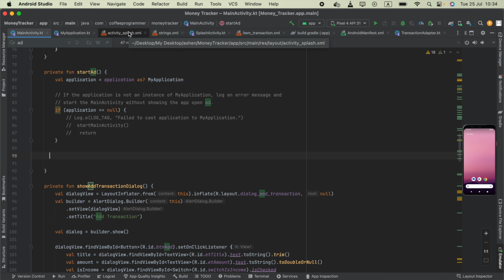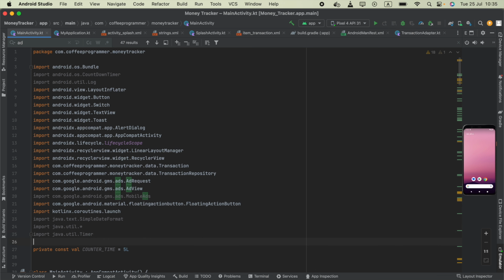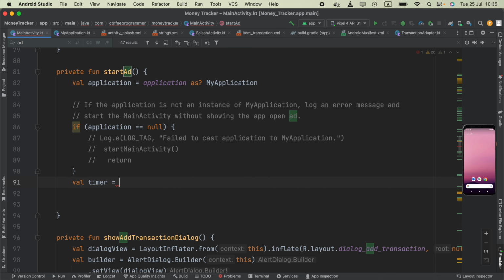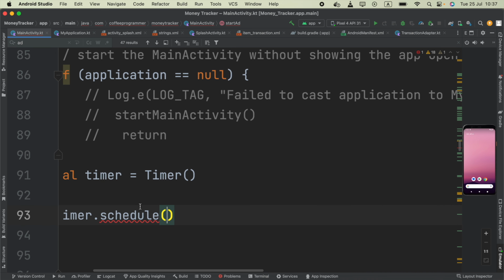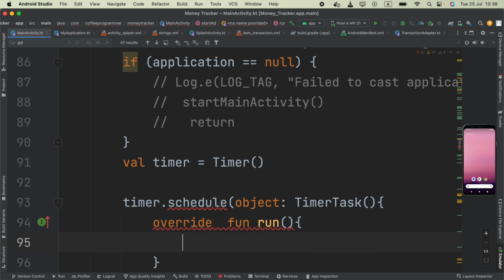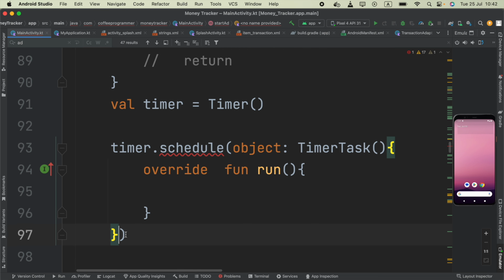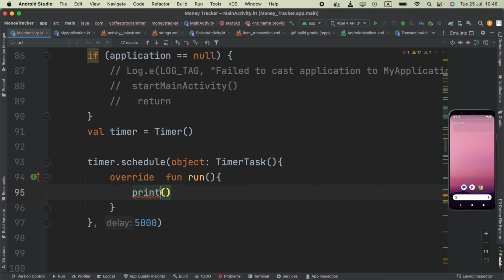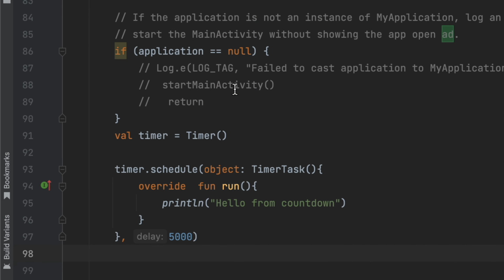Kotlin Timer Tutorial: Building a 5-Second Countdown Timer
import java.util.Timer
import java.util.TimerTask

   val timer = Timer()

        timer.schedule(object: TimerTask(){
            override  fun run(){
                println("Hello from countdown")
        }, 5000)